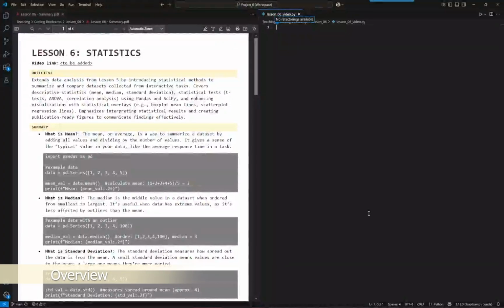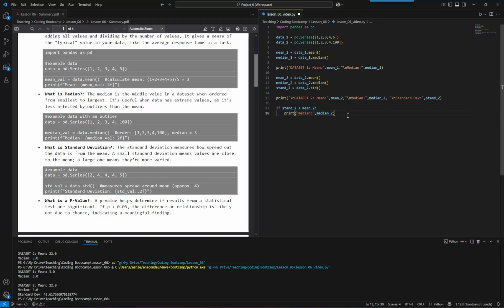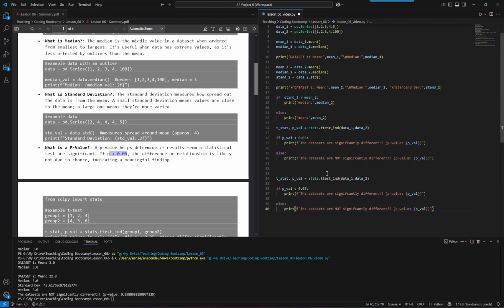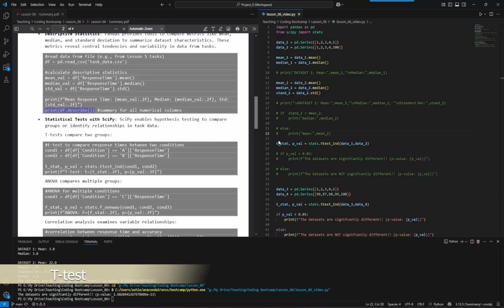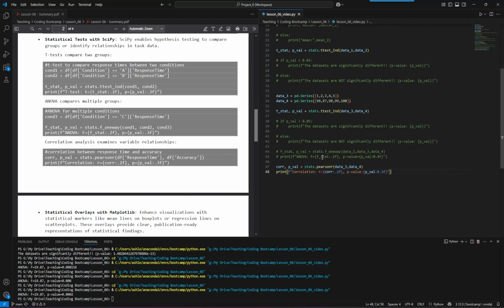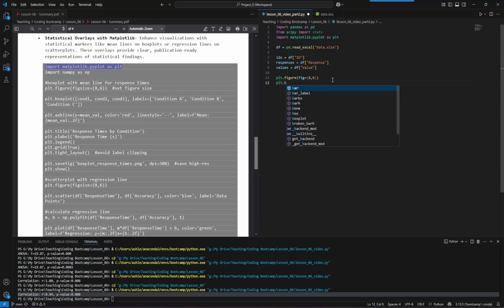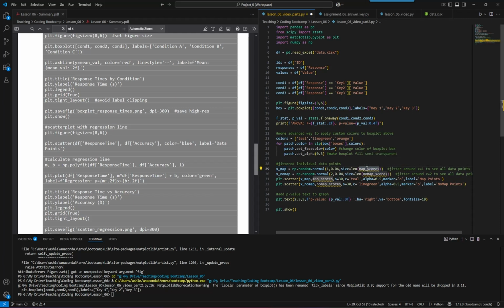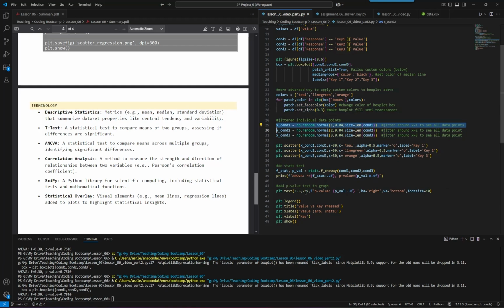Coding Bootcamp: Lesson 06 - Statistics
Extends data analysis from Lesson 5 by introducing statistical methods to summarize and compare datasets collected from interactive tasks. Covers descriptive statistics (mean, median, standard deviation), statistical tests (t-tests, ANOVA, correlation analysis) using Pandas and SciPy, and enhancing visualizations with statistical overlays (e.g., boxplot mean lines, scatterplot regression lines). Emphasizes interpreting statistical results and creating publication-ready figures to communicate findings effectively.

Coding Bootcamp - Summer 2025